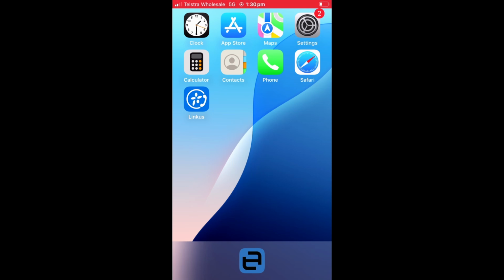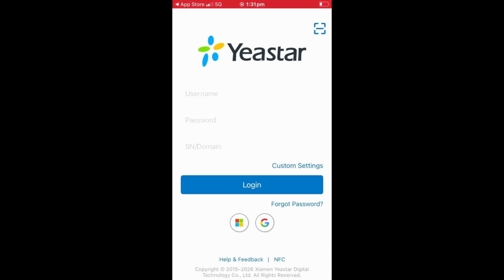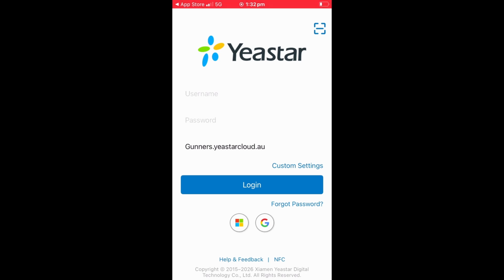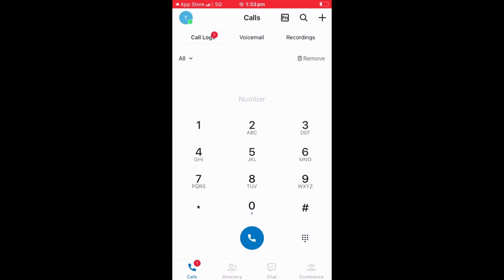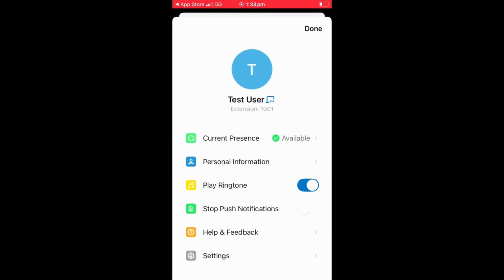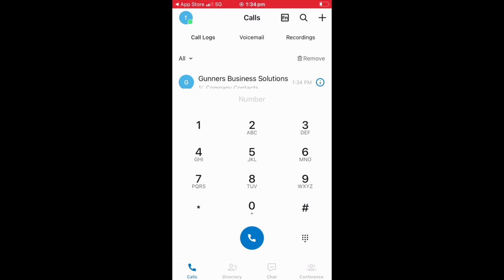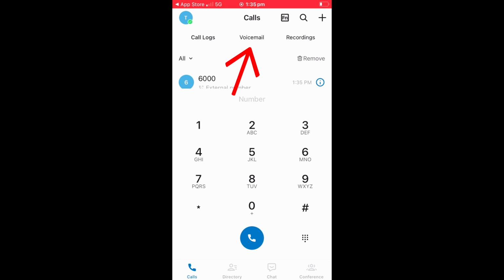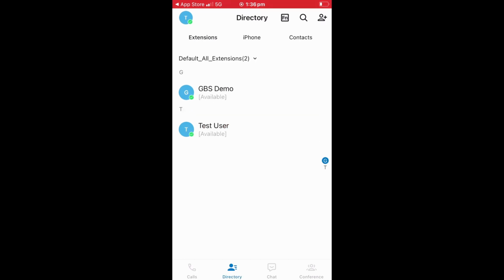How to use Linkus Mobile Client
0:00 - Downloading the app
0:36 -  Connecting your user account
2:35 - Making Calls
3:05 - Using the function keys
3:45 - Accessing Voicemail or Call Recordings

Gunners Business Solutions
Address: 16 Fairy Street, Warrnambool, Victoria